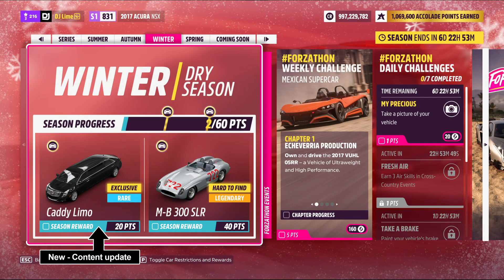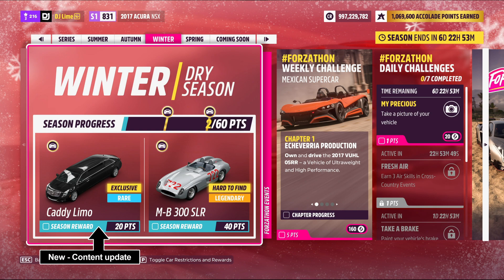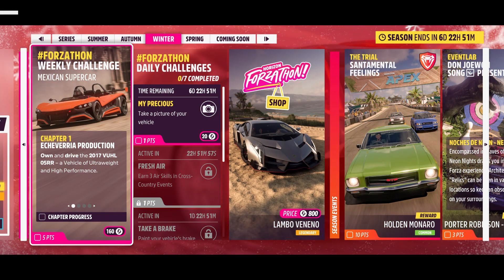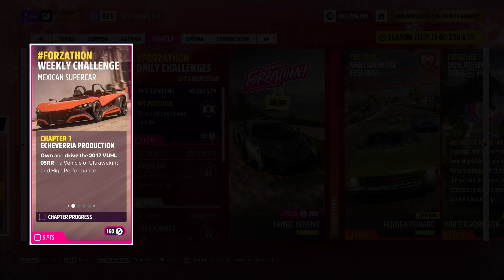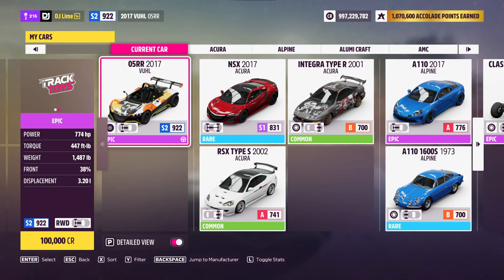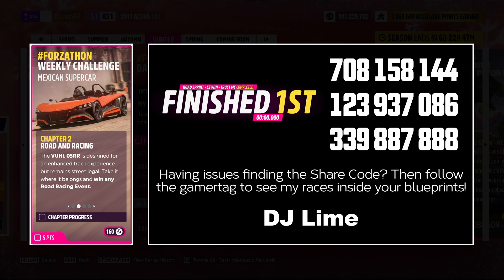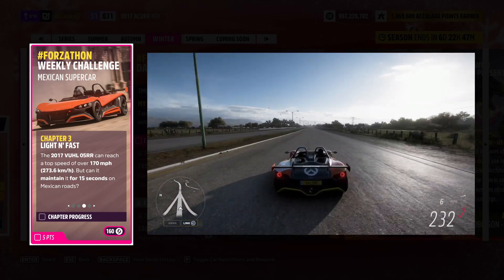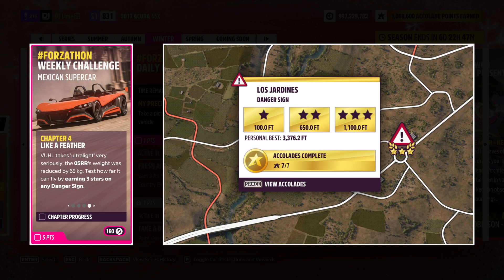Forzathon Weekly - MEXICAN SUPERCAR - Forza Horizon 5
Forzathon - MEXICAN SUPERCAR

Starting - Dec 22nd, 2022
Ending - Dec 28th, 2022

00:00 Intro
00:24 Playlist Rewards and Forzathon Shop
00:53 1: ECHEVERRIA PRODUCTION
01:15 2: ROAD AND RACING
01:36 3: LIGHT N' FAST
01:53 4: LIKE A FEATHER
02:13 Outro

Forzathon Challenges:

1: ECHEVERRIA PRODUCTION - Own and drive the 2017 VUHL 05RR - a Vehicle of Ultraweight and High Performance

2: ROAD AND RACING - The VUHL 05RR is designed for an enhanced track experience but remains street legal. Take it where it belongs and win any Road Racing Event

3: LIGHT N' FAST - The 2017 VUHL 05RR can reach a top speed of over 170 mph (273.6 km/h). But can it maintain it for 15 seconds on Mexican roads?

4: LIKE A FEATHER - VUHL takes 'ultralight' very seriously: the 05RR's weight was reduced by 65 kg. Test how far it can fly by earning 3 stars on any Danger Sign